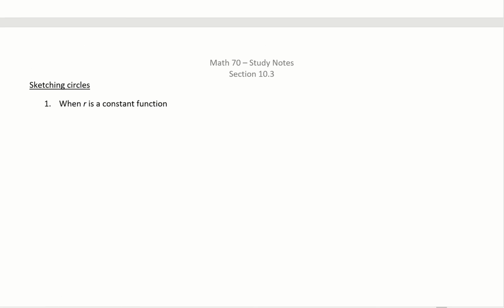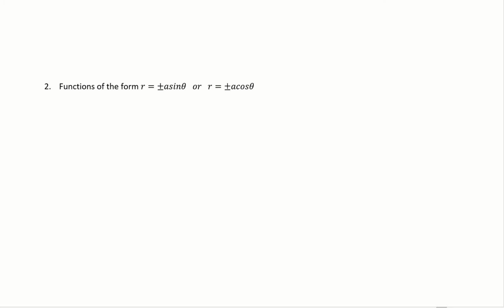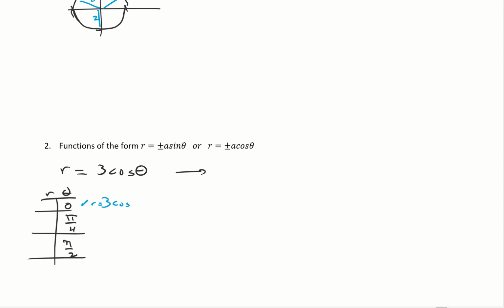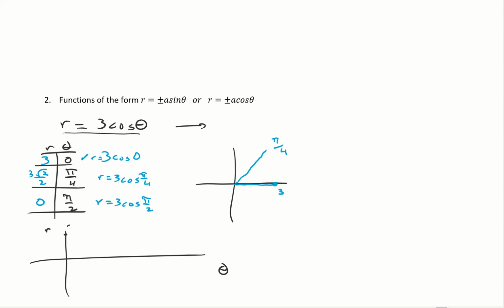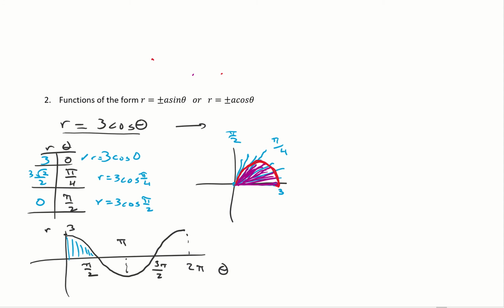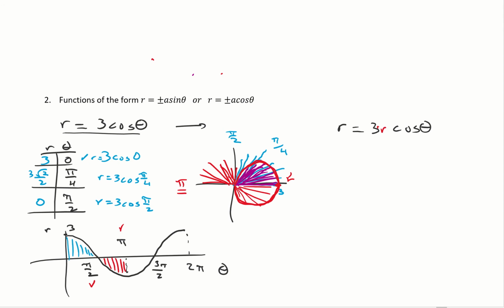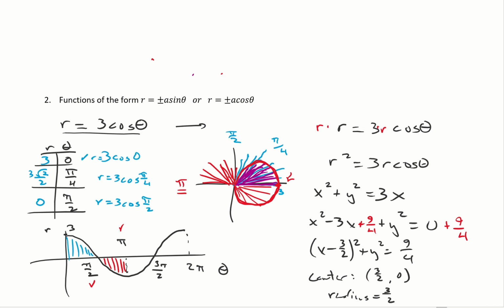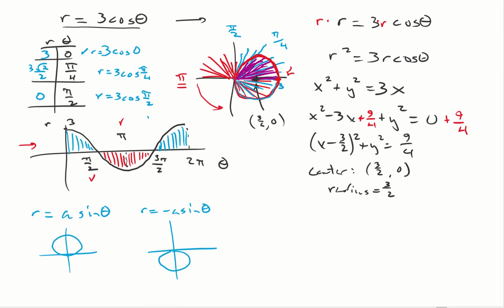Section 10.3 part b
Graphing polar circles